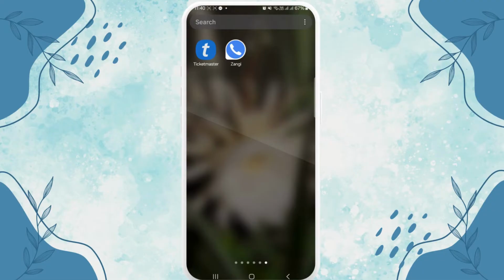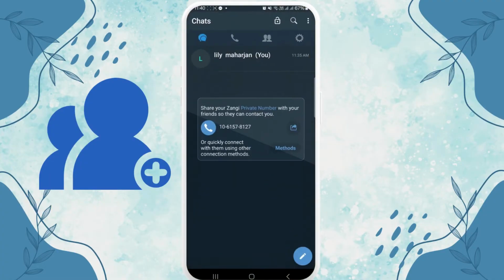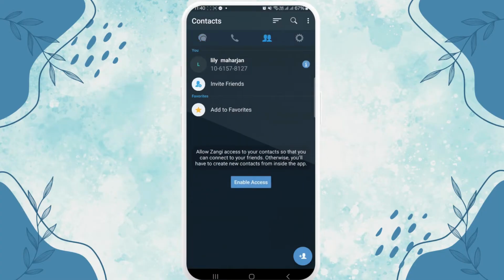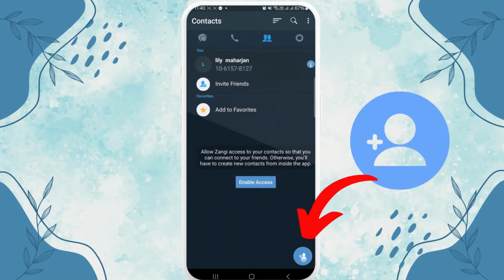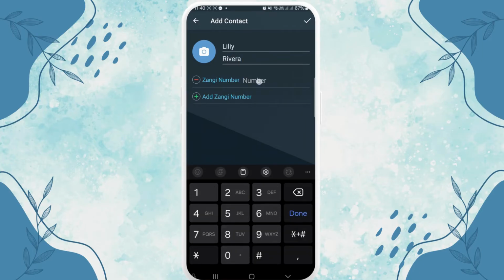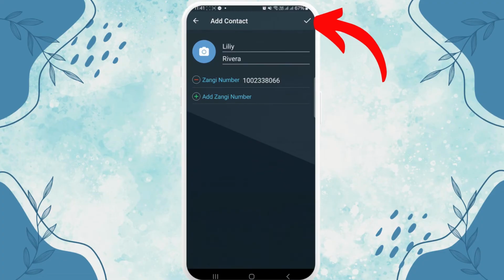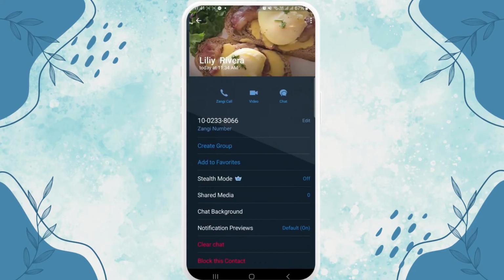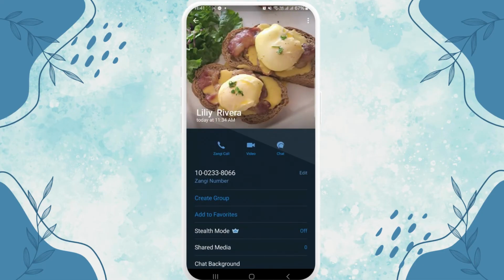How to Add Contract Someone on Zangi App (2024) | Include Someone on Zangi App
In this video, we'll show you how to add friends on Zangi App in 2024. Follow our instructions to easily connect with your contacts and enjoy private, secure messaging.